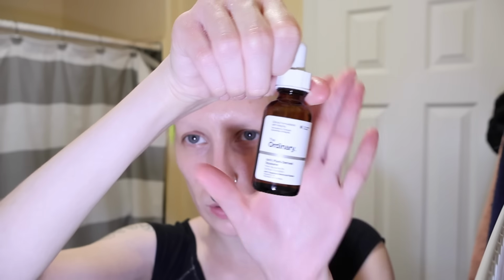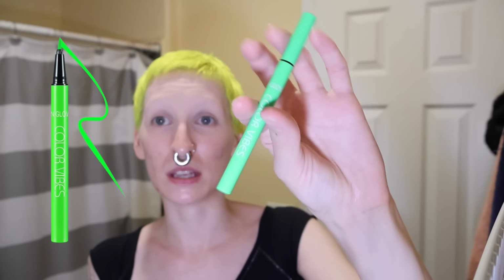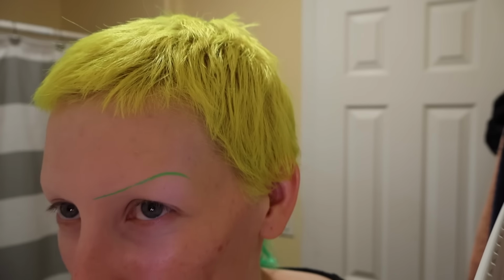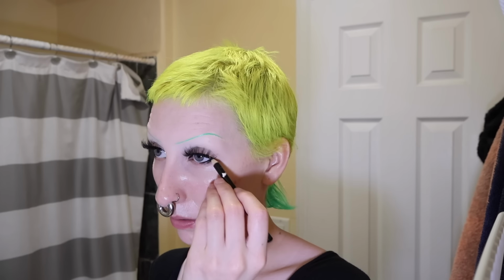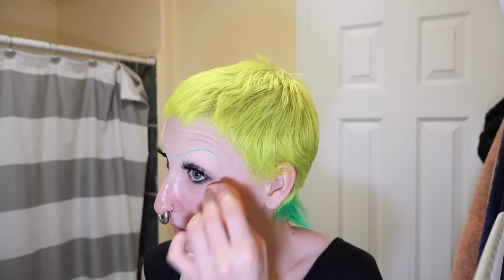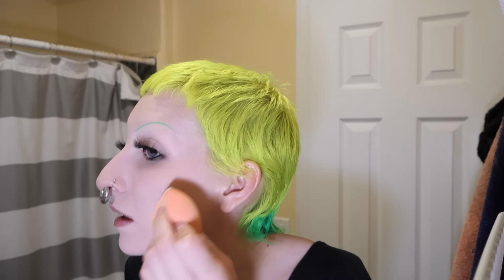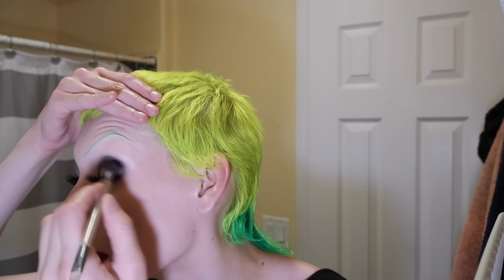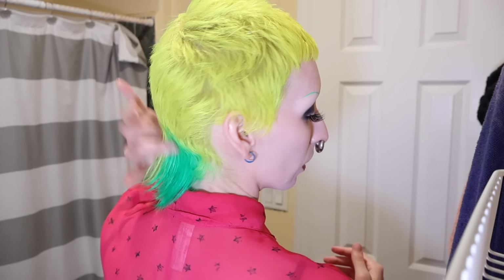everyday alternative makeup routine (watch me do my makeup while I talk and talk and talk...lol)